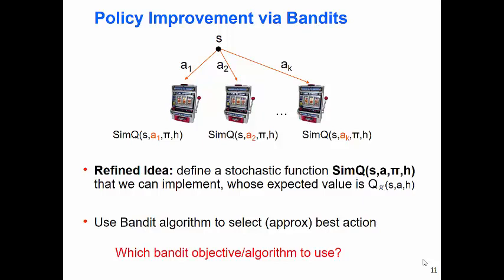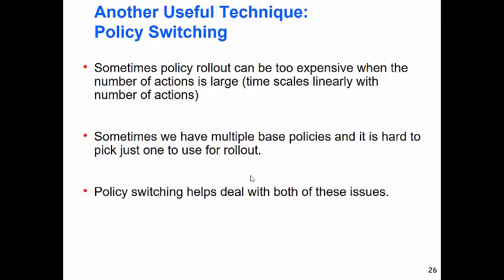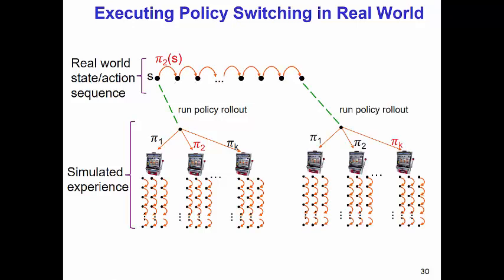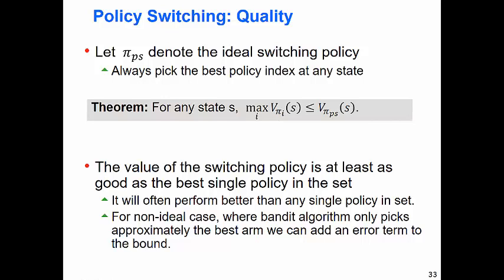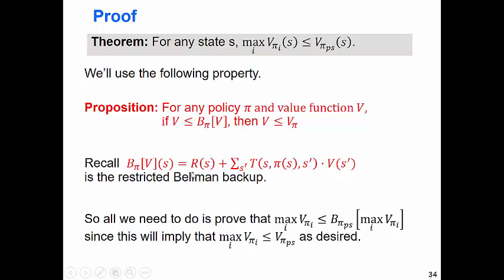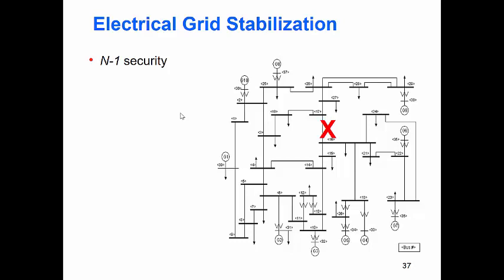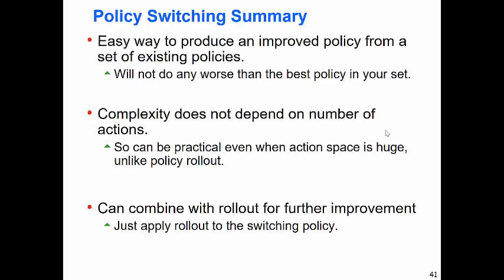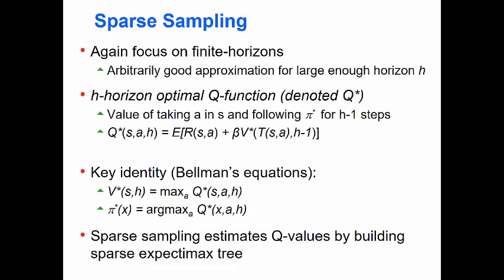Lecture 26: CS533 - Intelligent Agents and Decision Making